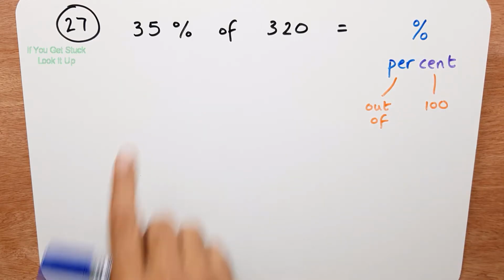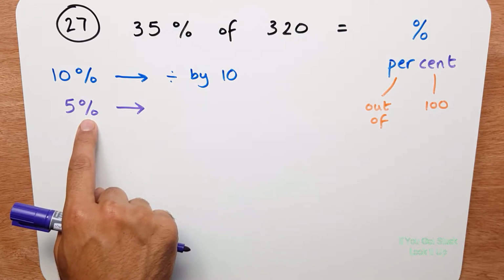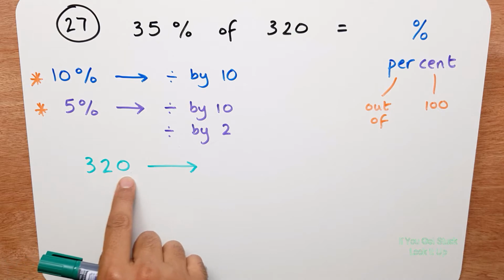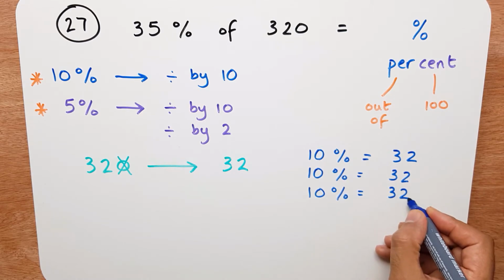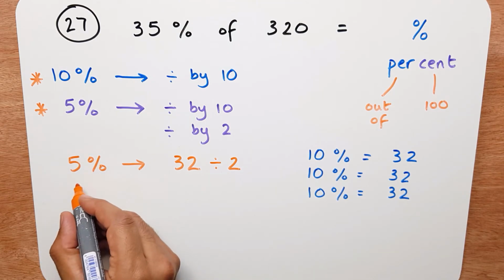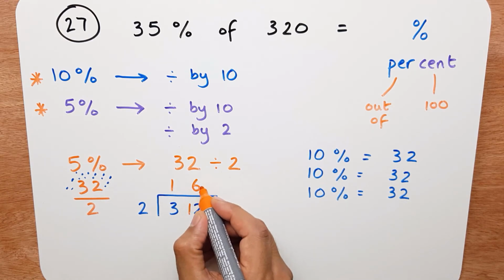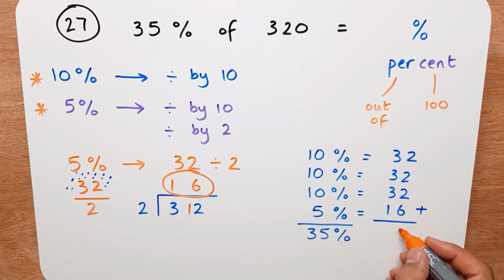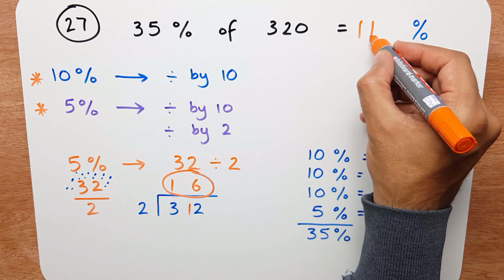Mathematics SATS 2019 PAPER 1 - Q27